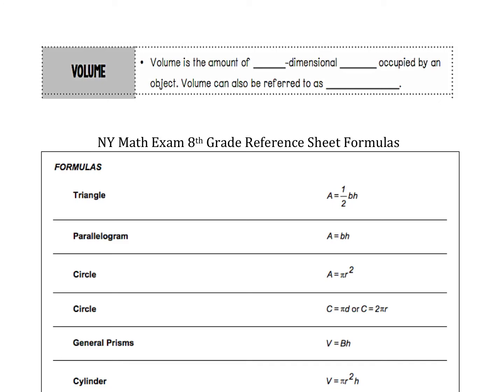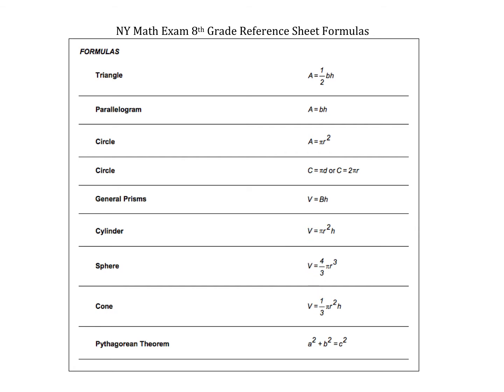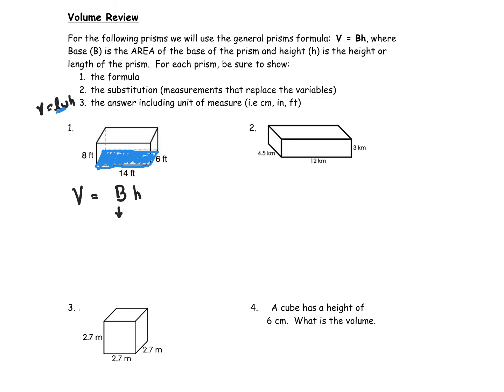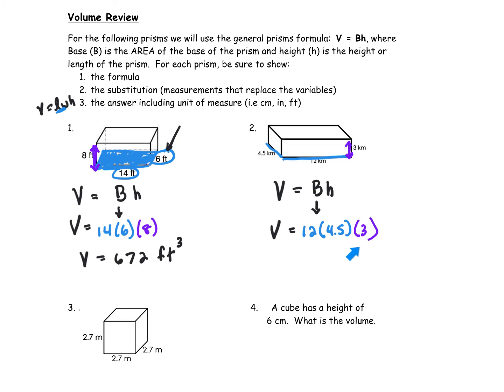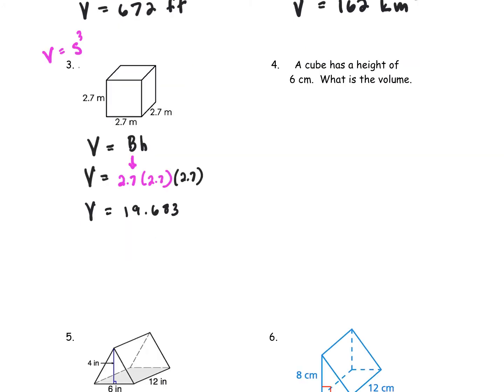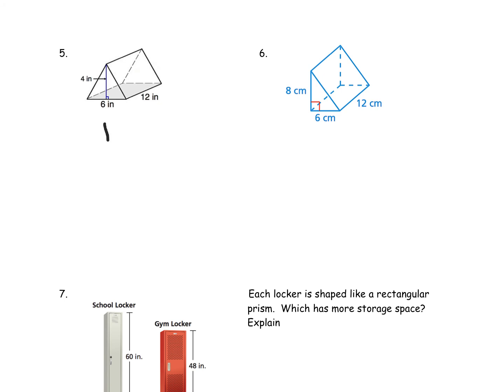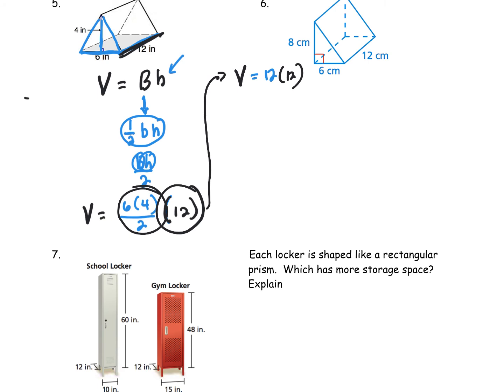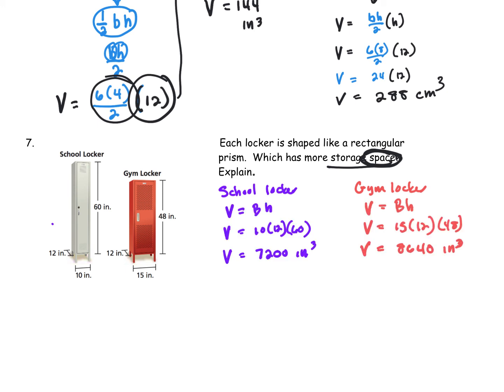Volume of Polyhedrons Review .mp4